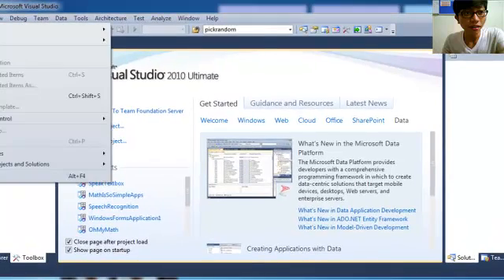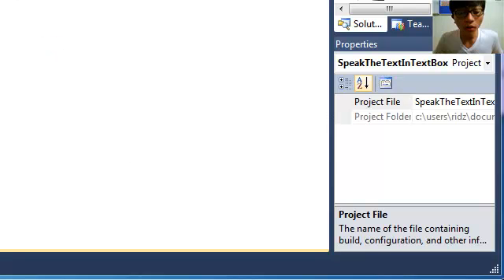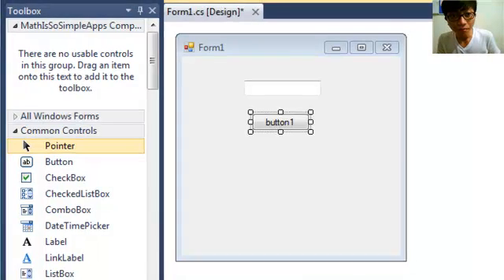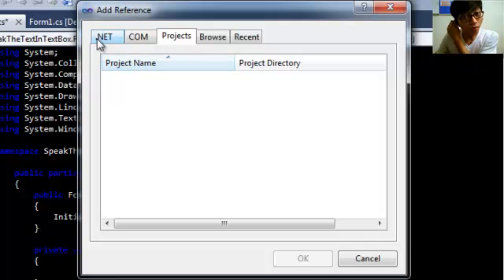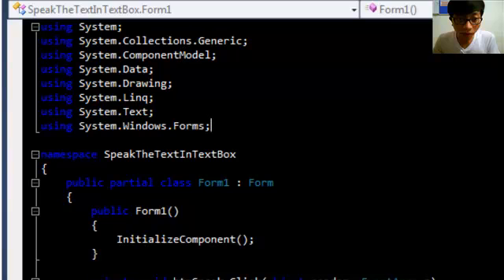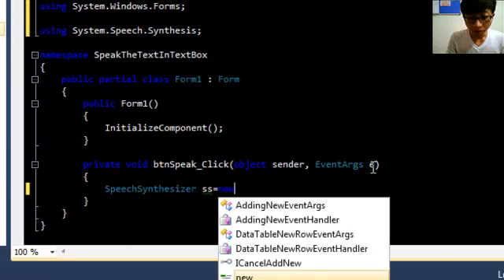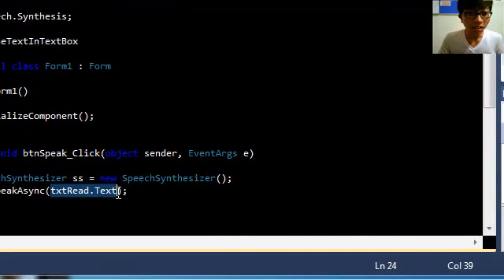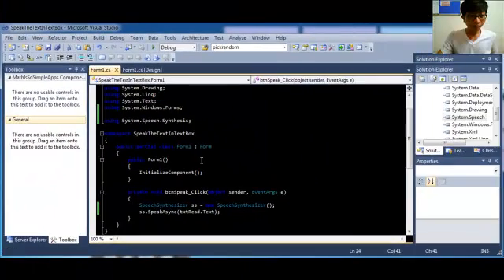Speak Text in Textbox (C#)